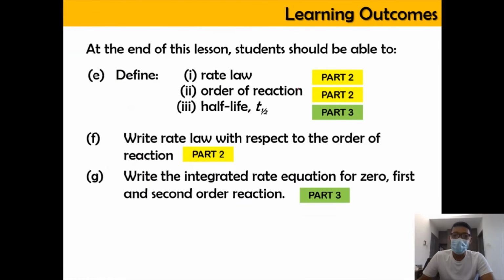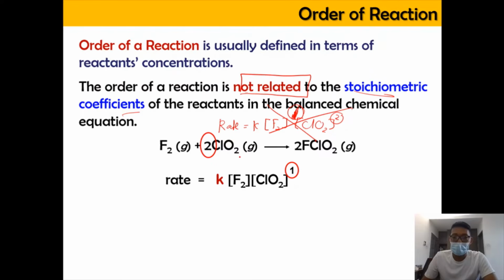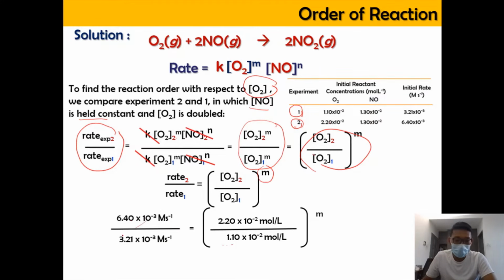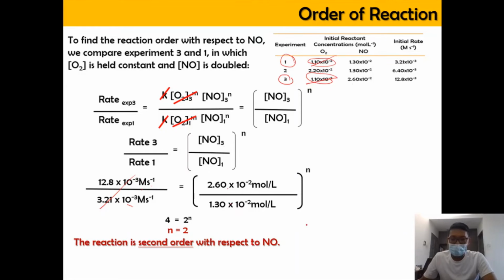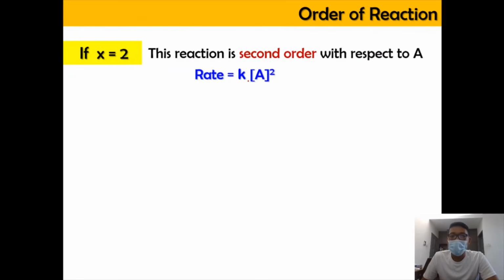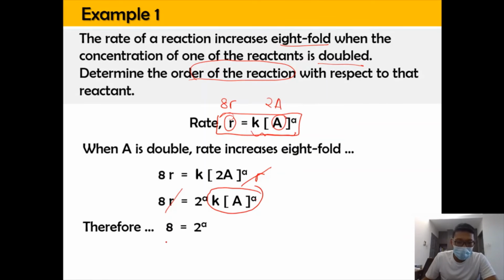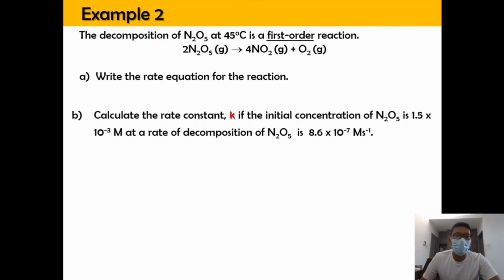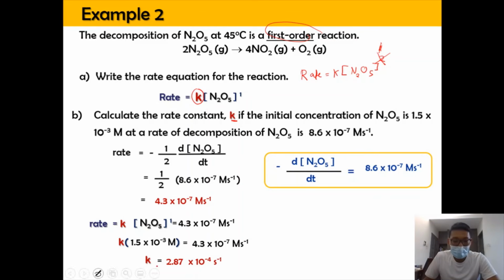SEM 2 - Matriculation Chemistry 1.1 Reaction Rate [ Part 2]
0:00 - Introduction & Overview
0:44 - Rate Law / Rate Equation
2:14 - Order of Reaction
3:20 - Determine Order of Reaction from experimental data
10:00 - Relationship of the order of reaction to rate of reaction
10:20 - Zero Order Reaction (0)
11:35 - First Order Reaction (1)
12:23 - Second Order Reaction (2)
13:15 - Summary of Order of reaction ( 0, 1, 2) to the rate of reaction
14:10 - Example
16:00 - Unit of Rate Constant, k for Zero order reaction
16:45 - Unit of Rate Constant, k for First order reaction
17:27 - Unit of Rate Constant, k for Second order reaction
17:55 - Summary of Unit of Rate Constant for 0, 1, & 2 Order Reaction
18:45 - Example